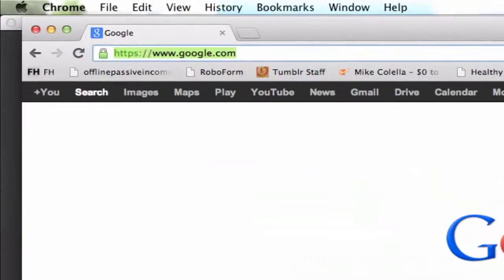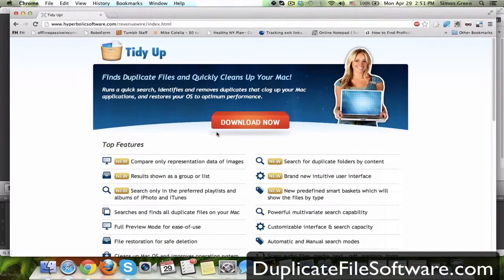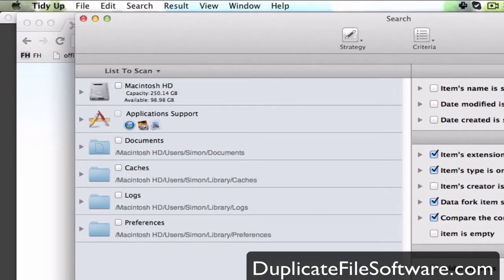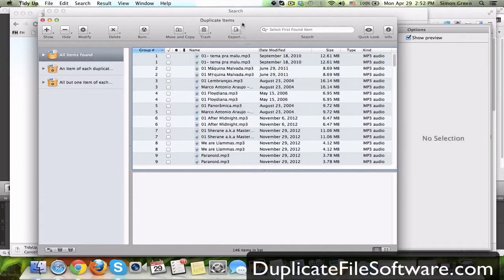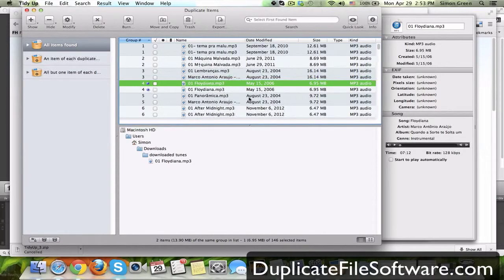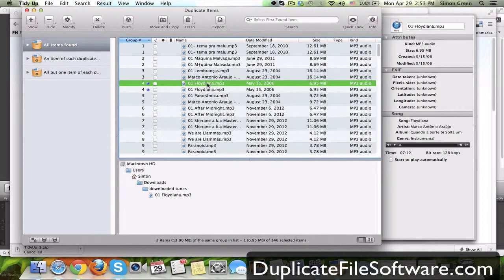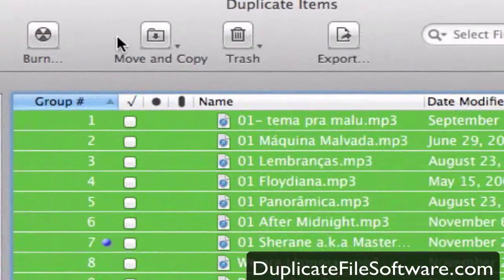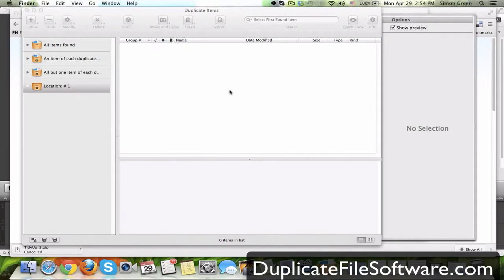How To Get Your Mac To Run Faster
Learn how to get your Mac to run faster. Here's a neat trick  on how to speed up your mac, macbook air, macbook pro, iMac, etc.